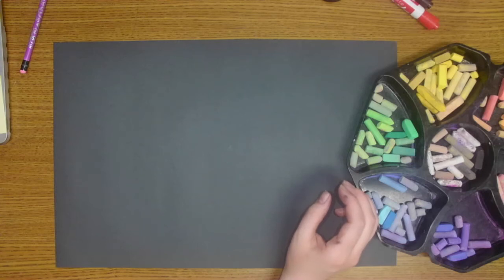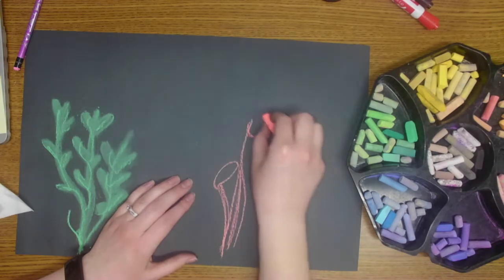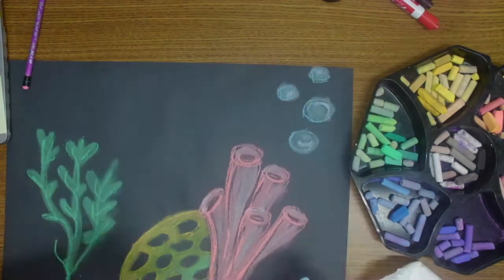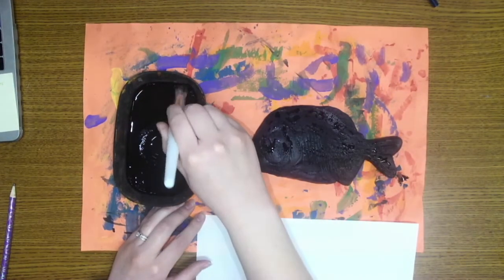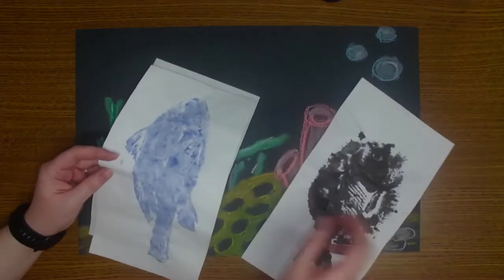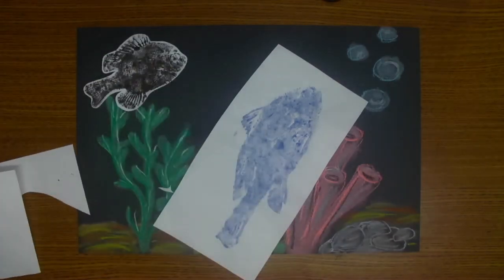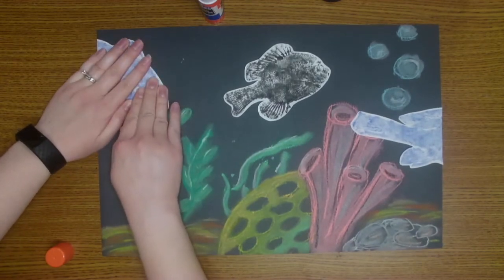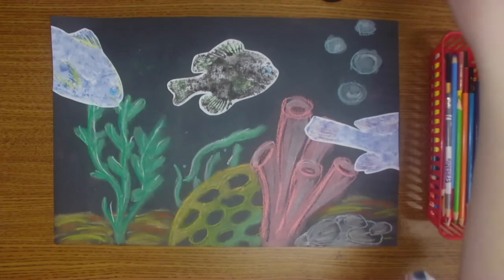Seascape and Gyotaku fish print whole project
Directions for a 5th-grade art project surrounding the Japanese art of Gyotaku. A seascape background of seaweed and coral is made with chalk pastels then the fish prints are cut out and added to make the final artwork.